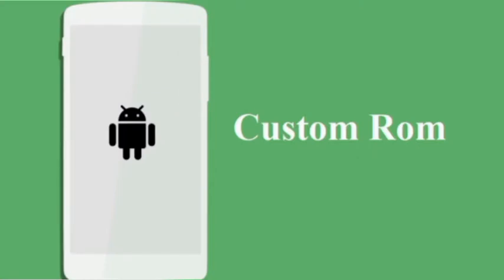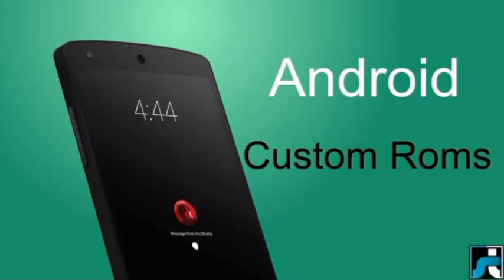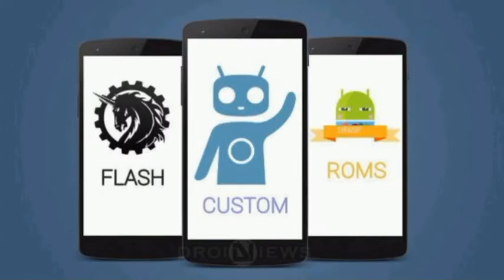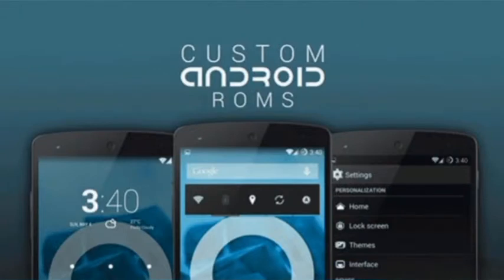What is custom ROM?||Technology explained